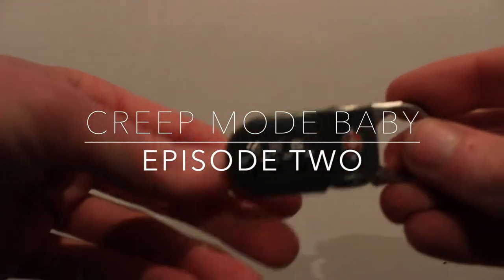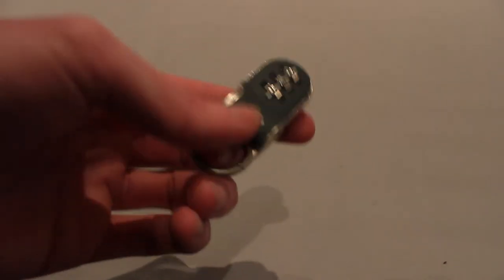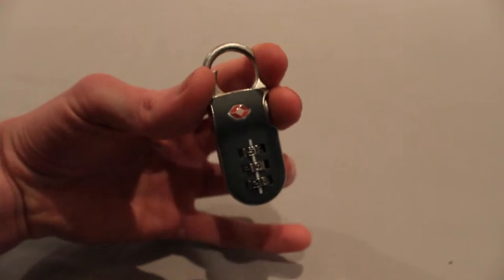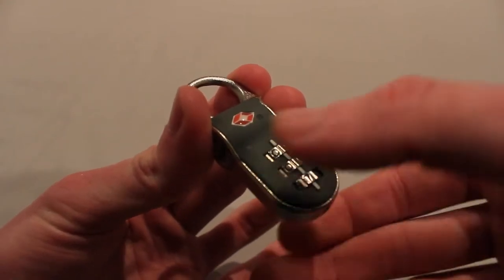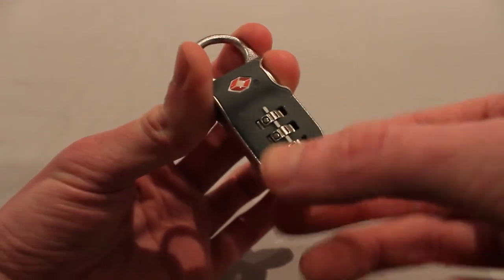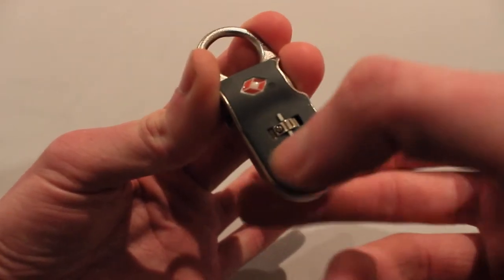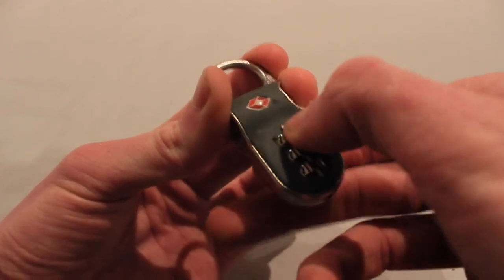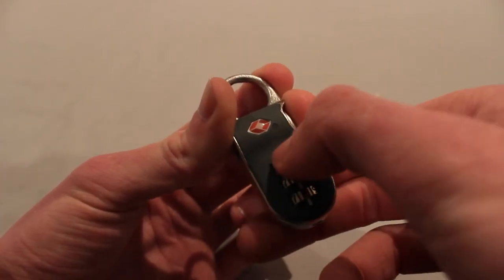Cracking Yale TSA Clip On Combination Locks | Episode 2 | Creep Mode Baby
In Episode Two, Lee demonstrates how to crack a Yale TSA clip on combination lock within a few attempts using moderate pressure sensing and manipulation. This exploit can be used repeatedly on the same locks with a 100% success rate although strike rate will vary depending on your technical abilities.